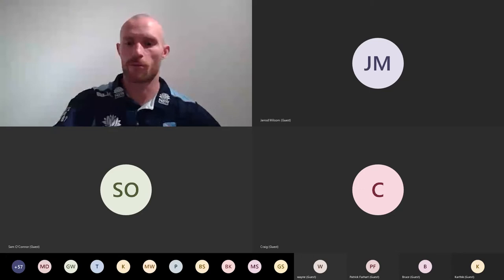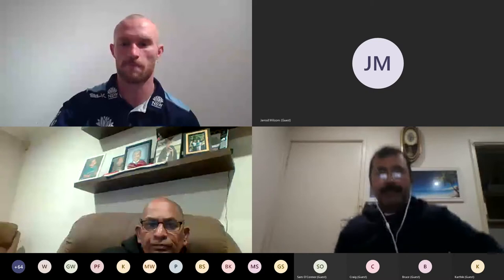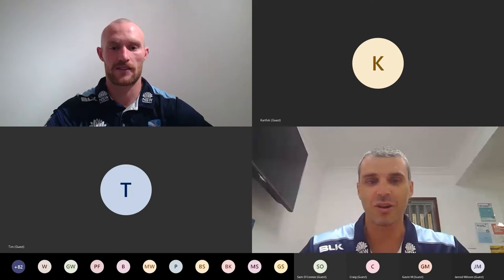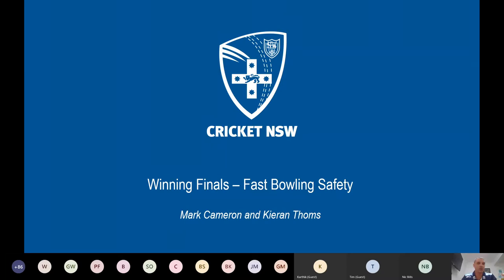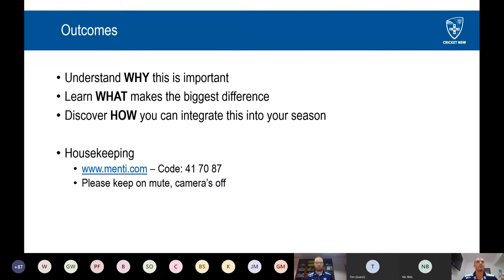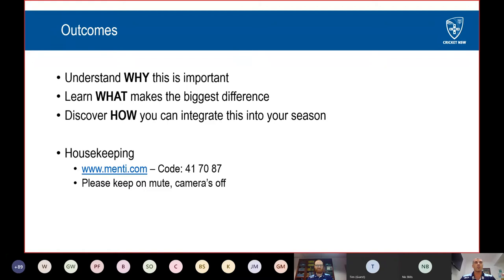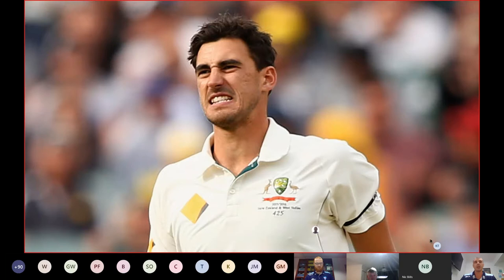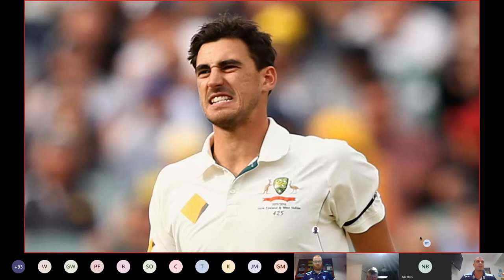Cricket NSW Coaching Masterclass - Winning Finals: Fast Bowling Safety, Part 1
Cricket NSW Online Coach Education Webinar Series - Winning Finals: Fast Bowling Safety, Part 1.

Session led by Cricket NSW, Coaching and Talent Manager - Country, and former Blues paceman, Mark Cameron with NSW Blues Physiotherapist Kieran Thoms.